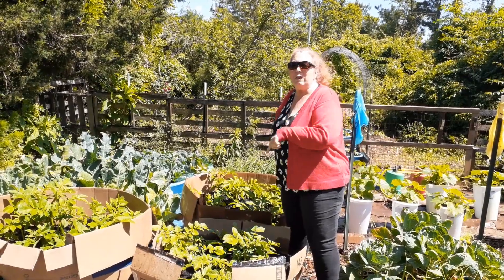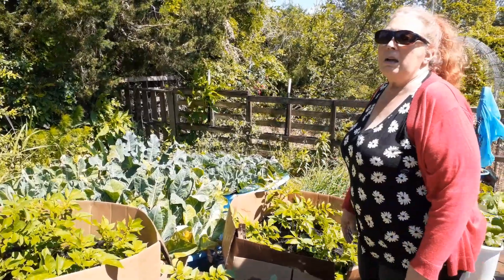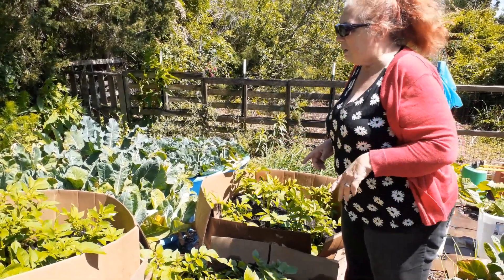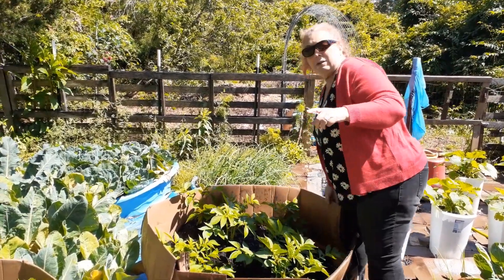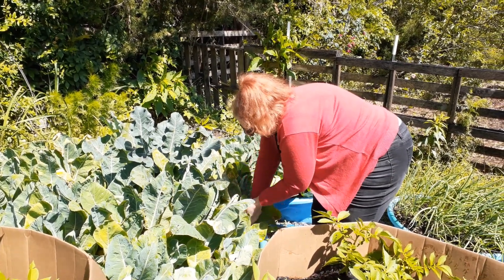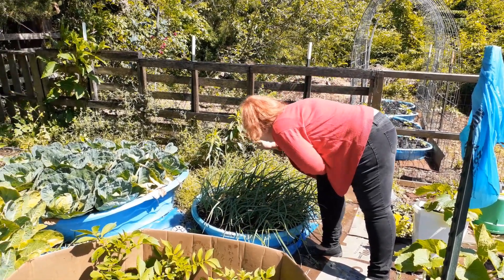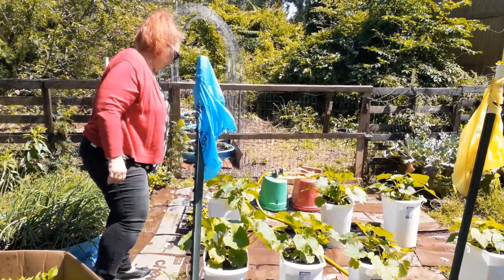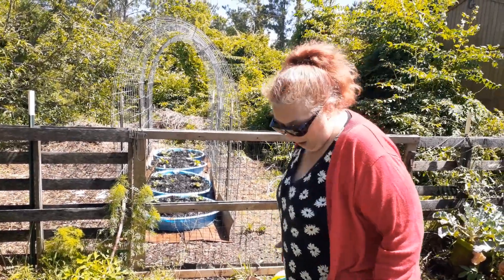KIDDIE POOL POTATO UPDATE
Here's an update on planting potatoes in a kiddie pool.  Even if you don't have a lot of land you can grow potatoes and other vegetables in very little space.  Don't let the lack of land deter you from gardening.  Container gardening is a great option.